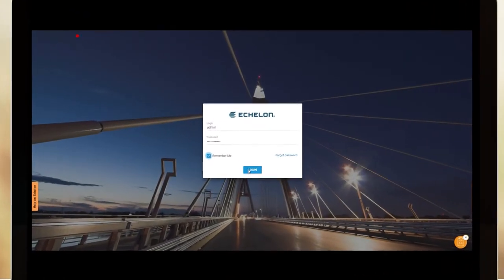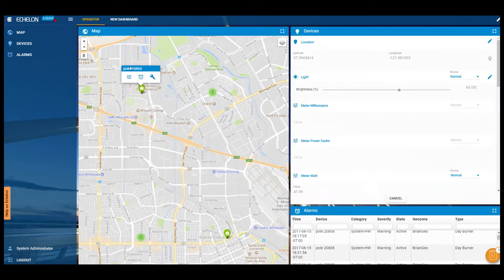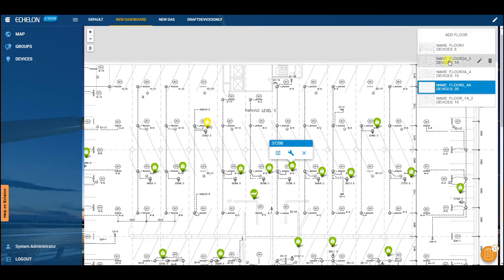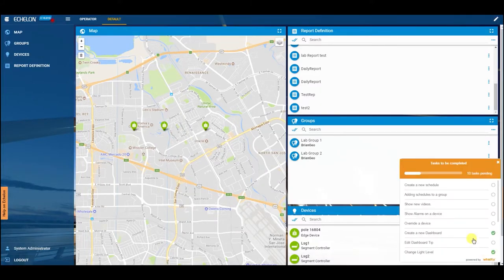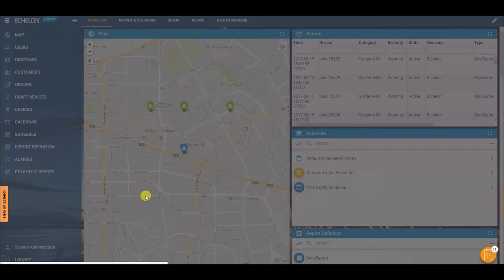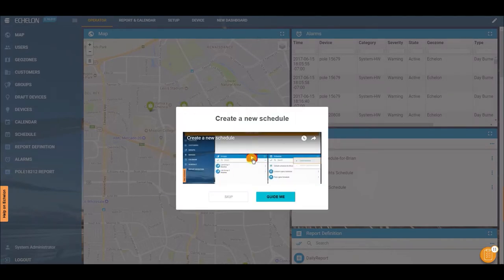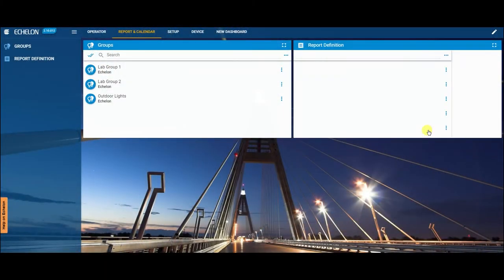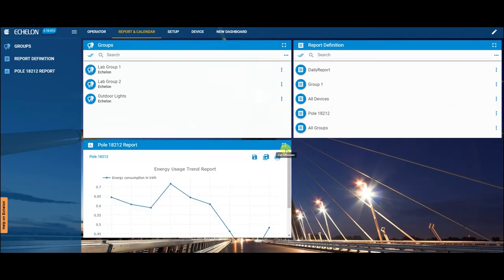LumInsight2 Overview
A brief introduction to LumInsight 2:
-  Industry-first control solution that integrates ​wireless and power line ​networks
-  Role-based ​Central​ ​​M​anagement​ ​System accessible anytime, anywhere
-  From the original IIoT company, with 25 years of industry expertise in PLC and wireless controls, sensors, and lighting solutions.